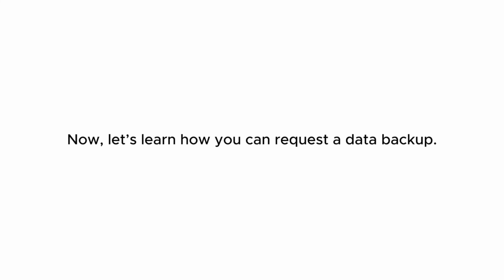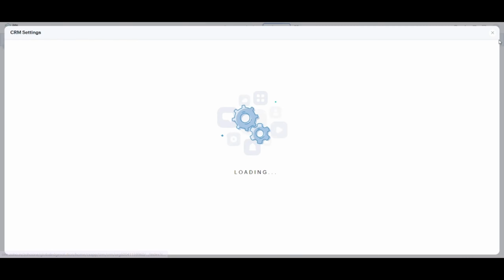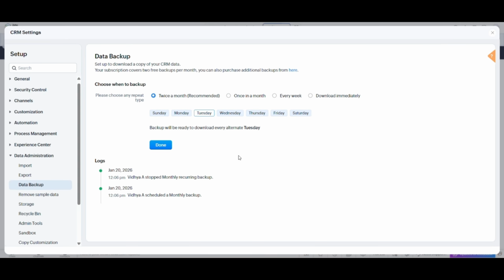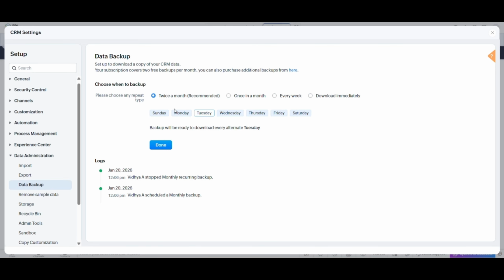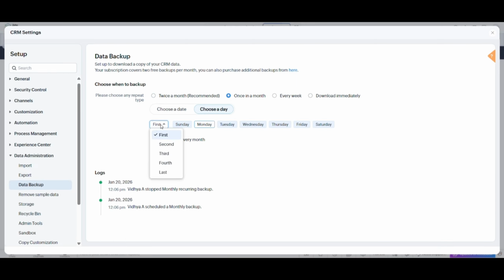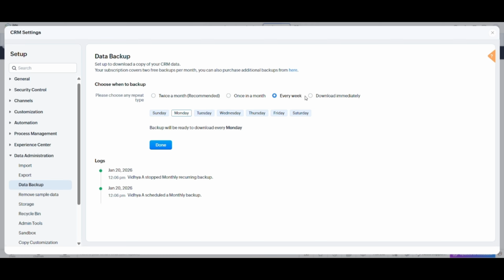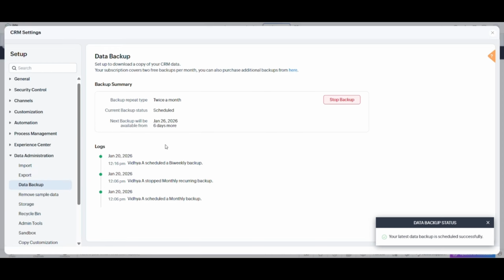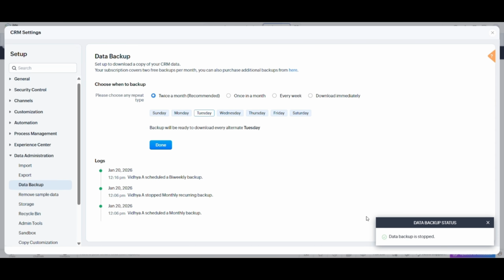How to Request a Data Backup in Zoho CRM | Secure Your CRM Data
Protect your business data by learning how to request a data backup in Zoho CRM. This quick tutorial shows you how to generate and download a backup of your CRM records, helping you prepare for audits, migrations, reporting, or disaster recovery.

Whether you're a CRM administrator, business owner, or IT professional, regular backups are essential for keeping your customer data safe.

In this video you'll learn:

How to request a data backup in Zoho CRM
Download CRM records securely
What's included in a Zoho CRM backup
Best practices for data protection
When to use CRM backups for migration or recovery

Regular CRM backups help safeguard your customer information, support business continuity, and simplify data migration when needed.